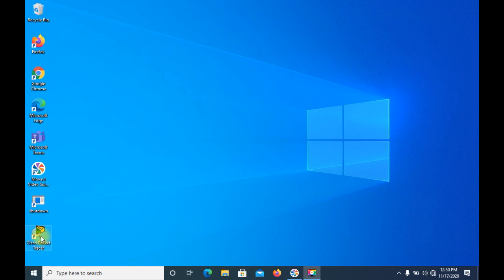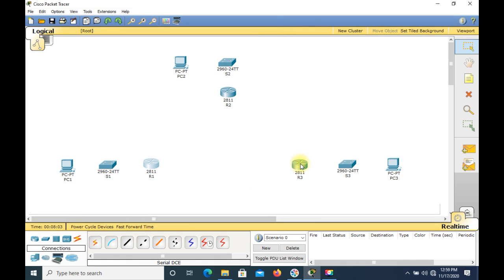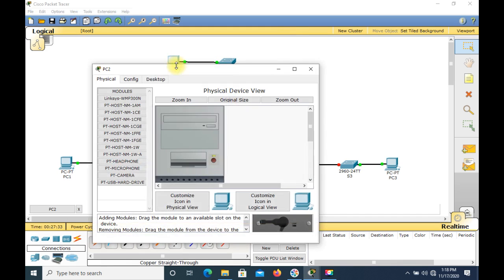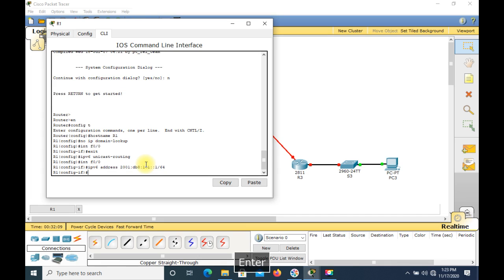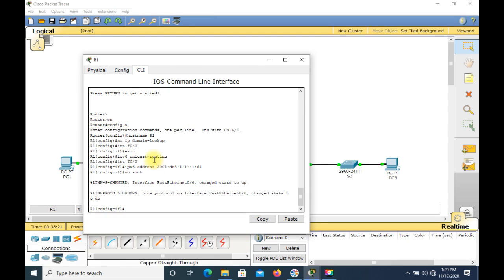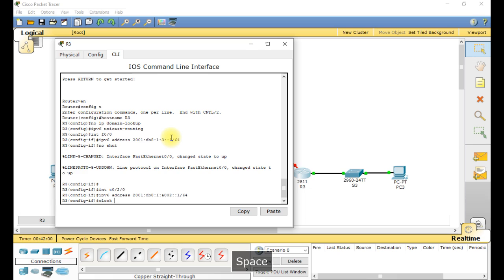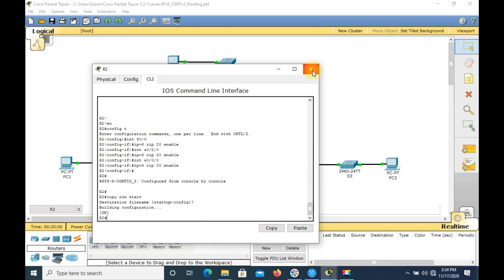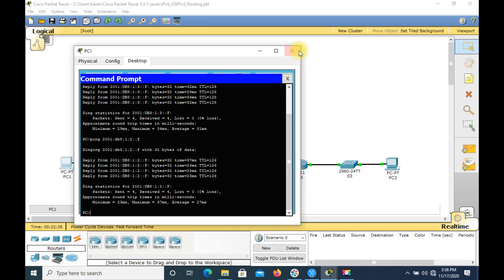CCOM1023 IPv6 Lab8 RIPnG Routing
Instructions on how to implement IPv6 RIPnG Routing across three Routers for the CCOM1023 Class in the Fall 2021 semester